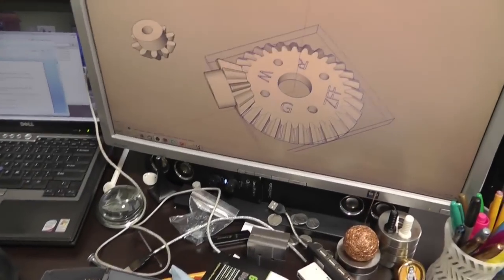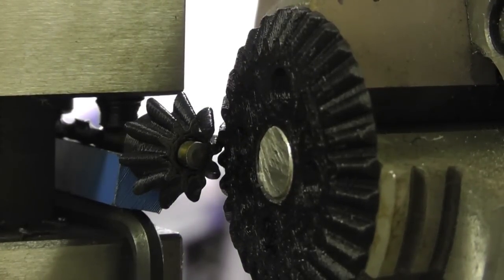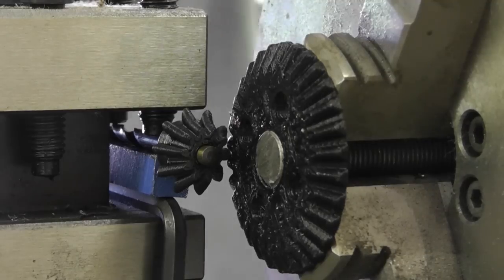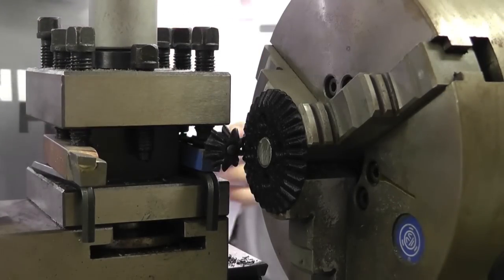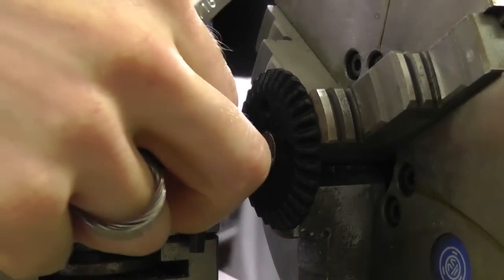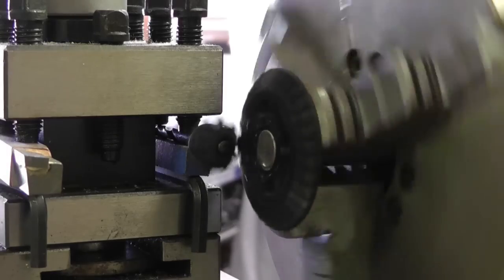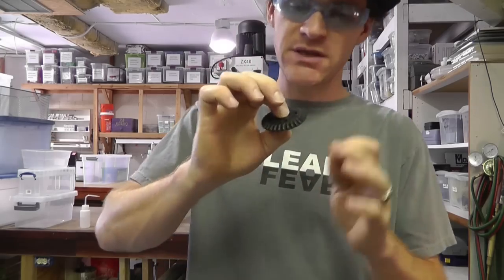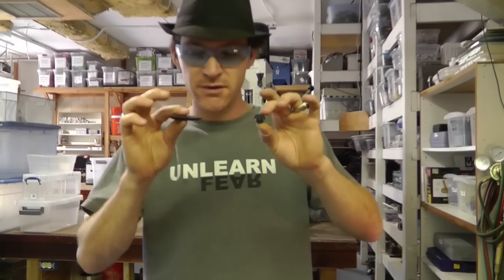Z's Gears, 3D printed Gears Test, Stress Test, im impressed. 4,200RPM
Lets Try To Break It!

Yeah i don't know his address and forgot to add it in the video :) here it is:

1400RPM on the big gear, That's 4200RPM on the small one!

help and be helped... That's what its all about!

~Russ

RWGresearch.com